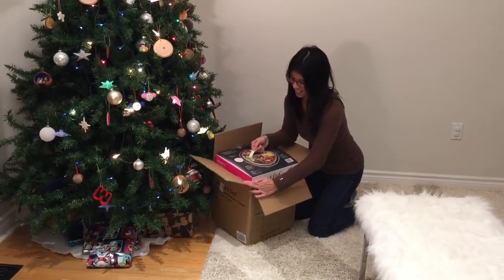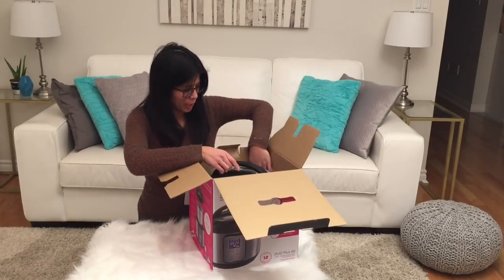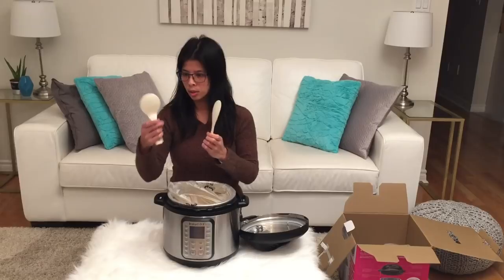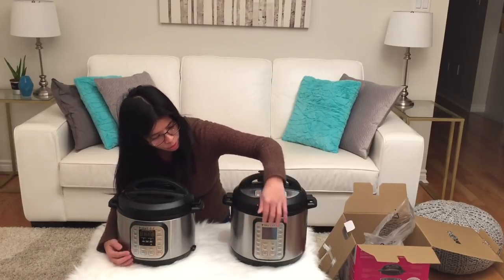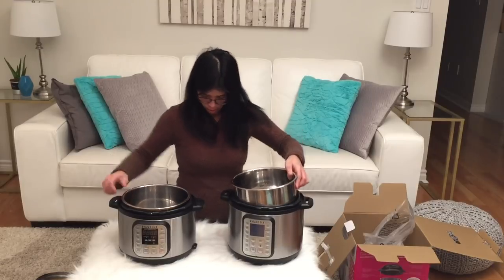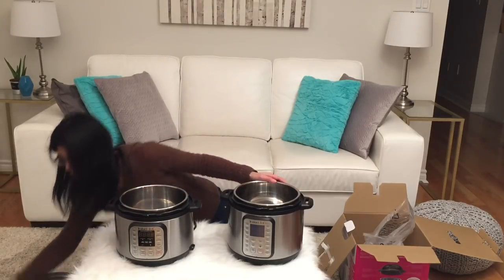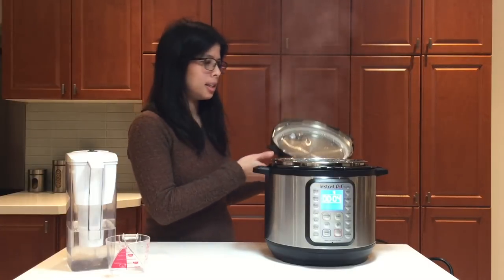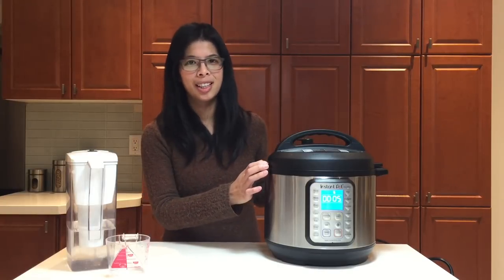Instant Pot Water Test - INSTANT POT duo plus 9in1 Unboxing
INSTANT POT duo plus 9in1 Unboxing - Instant Pot Water Test